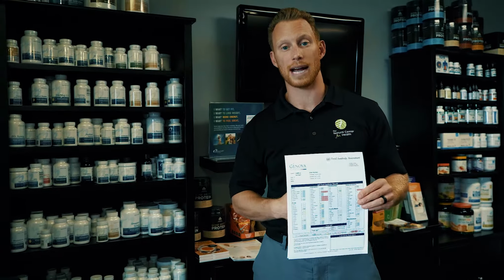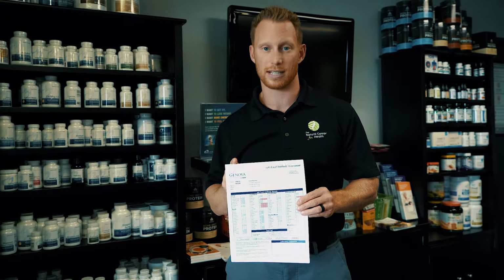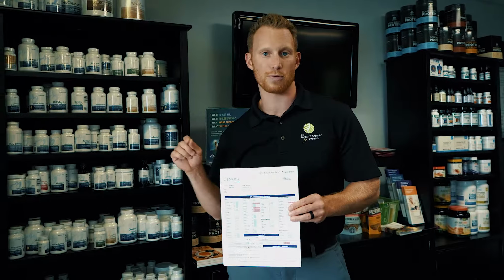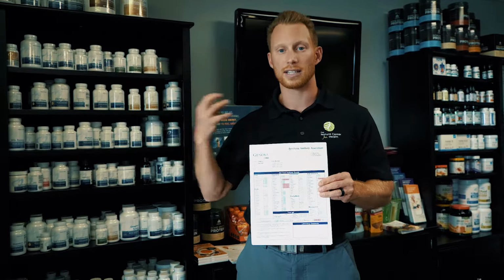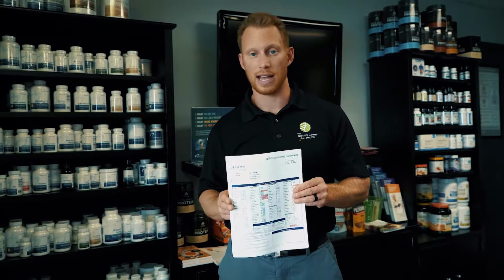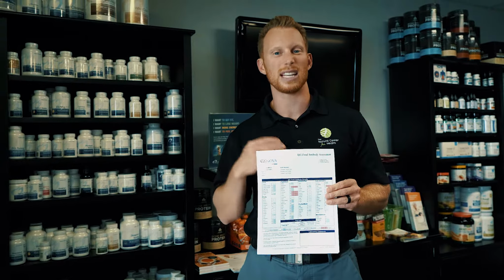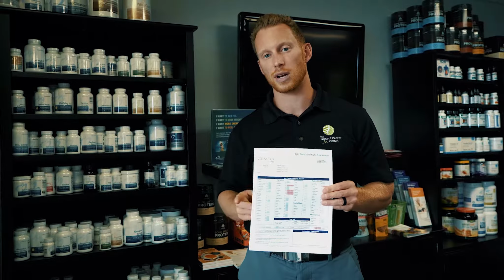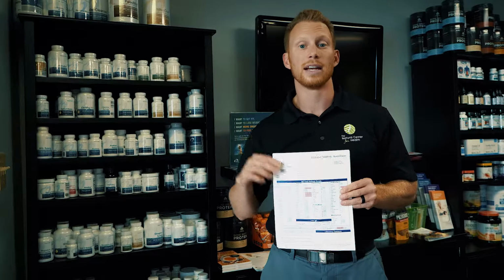Do You Need to be TESTED for FOOD SENSITIVITIES!?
Roughly 80% of today’s population has a sensitivity or intolerance to a certain type of food. Think of how many friends and relatives mention they’re lactose intolerant or gluten sensitive. Of that number, less than 5% actually has the IgE antibody associated with a “true” allergy. This means a traditional food allergy test won’t detect a food sensitivity / intolerance problem.

This is why Dr. Daniel Turack administers the ALCAT test to anyone in need of food allergy or food intolerance testing in Pittsburgh. This is the most comprehensive food allergy/sensitivity testing available in the Wexford, PA area.

The ALCAT is different from other food sensitivity or food allergy tests as it effectively measures system related responses when exposed to certain foods, chemical, or mold particles.

By measuring the body’s reaction to over 350 foods and chemicals, patients will learn which foods are negatively impacting their health. The ones with the most severe adverse reactions are food allergies and should be avoided altogether. There will also be a breakdown as to which foods are causing reactions indicative of a food sensitivity/intolerance issue, which foods are generally safe to consume, and which foods are best in moderation.

To Dr. Turack and staff, the ALCAT is our way to ensure an accurate diagnosis and gain insight into what could be the cause of Celiac’s disease, Rheumatoid arthritis, diabetes, and many other autoimmune conditions. By identifying a root cause or contributor, we can treat it, and get you one step closer to feeling better.

Turack Chiropractic and Beat Fitness are located in Pittsburgh, Pa.